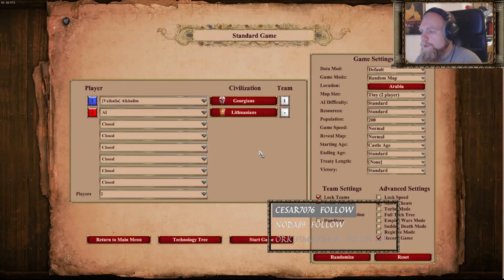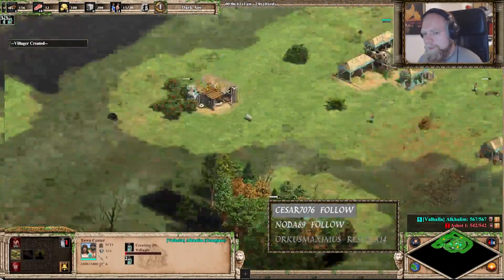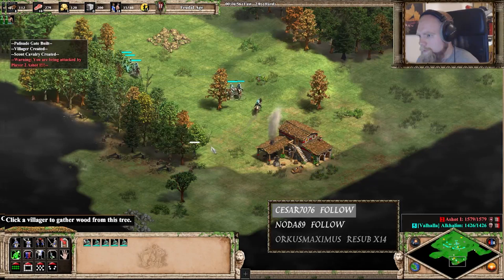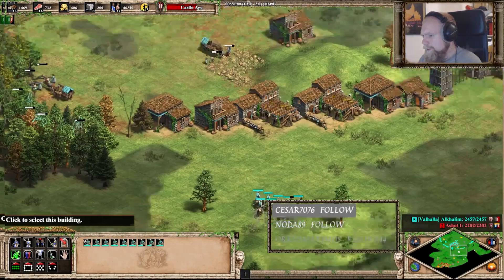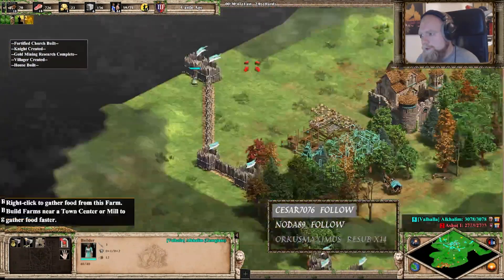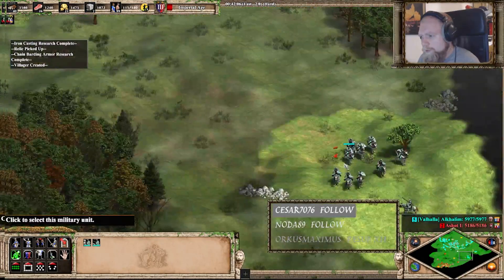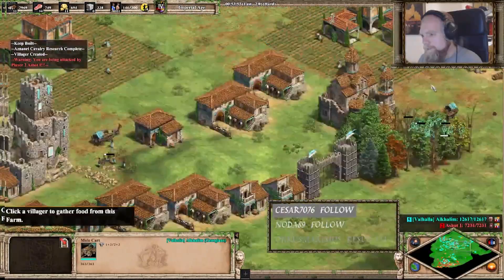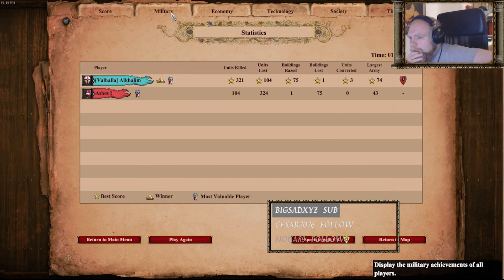First Look at the Georgians | The Mountain Royals DLC [Age of Empires 2: DE]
Get a first look at the Georgians – one of the two new civs from The Mountain Royals DLC for Age of Empires 2: DE, kindly provided by the Creator Preview Event for this next expansion.

In this DLC, you'll get to play as the Georgians, a powerful defensive civilizations with very strong cavalry - if you can field enough of them. Additionally as the Armenians do as well, the Georgians have access to both the new mechanics, the mule cart and the fortified monastery.

If you're a fan of Age of Empires 2, be sure to check out the Georgians – The Mountain Royals DLC today!